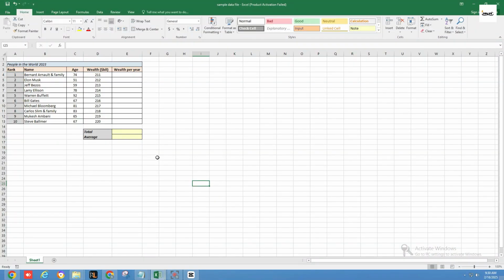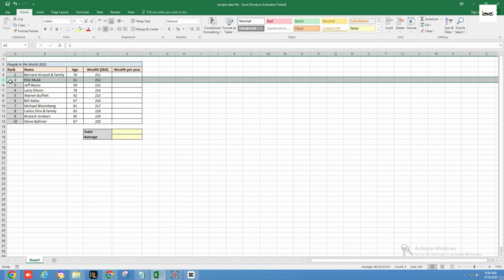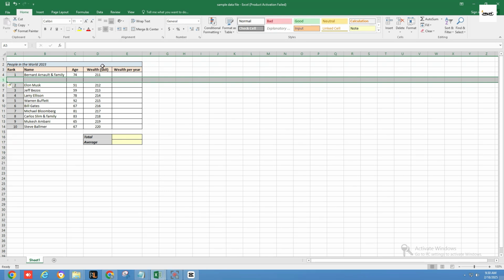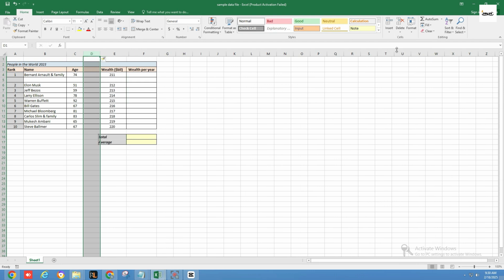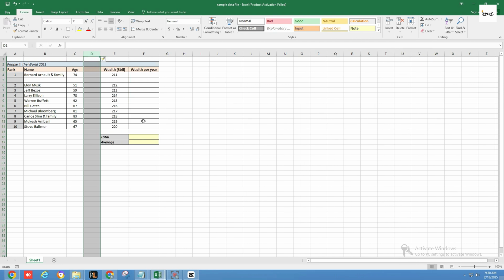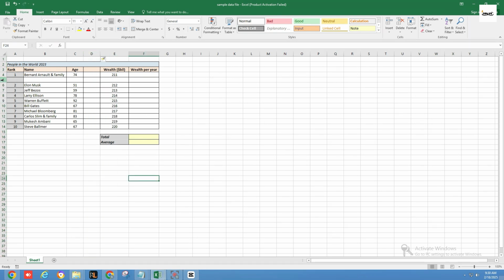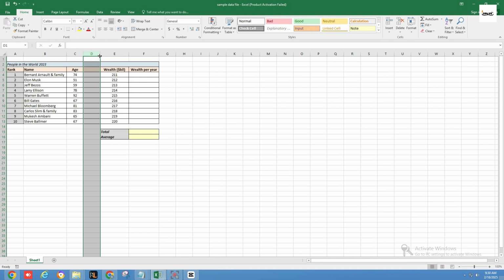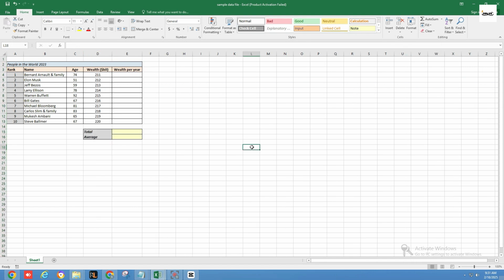How to Insert and Delete Rows and Columns in Excel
hi in this video i am going to show you How to Insert and Delete Rows and Columns in Excel.

Want to quickly insert and delete rows in excel.
In this tutorial I will show you the fastest way to manage rows and columns in MS Excel. Watch now to learn this 1-minute excel trick.